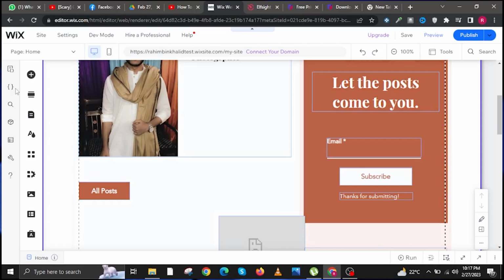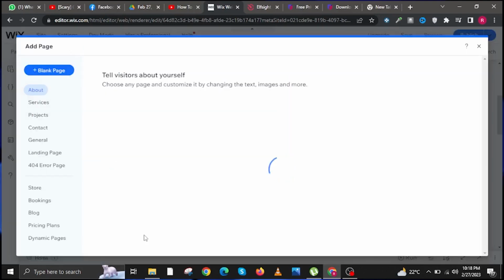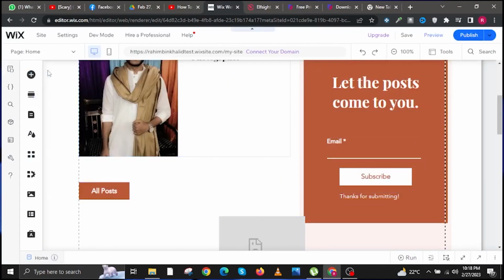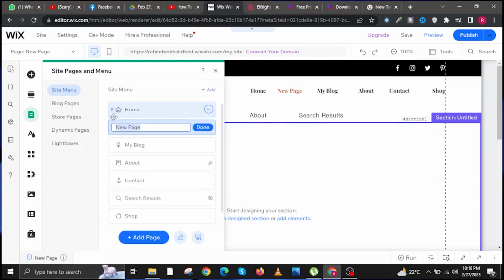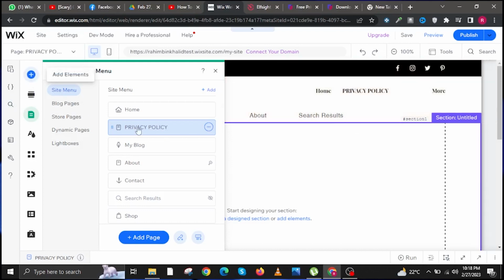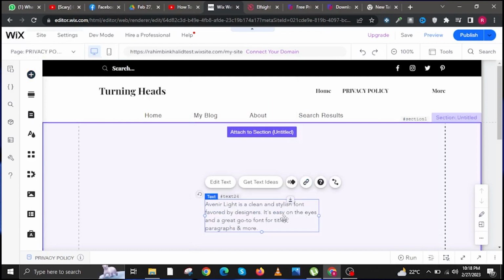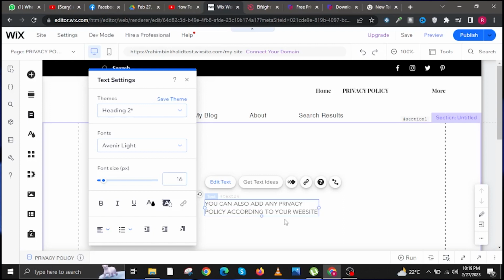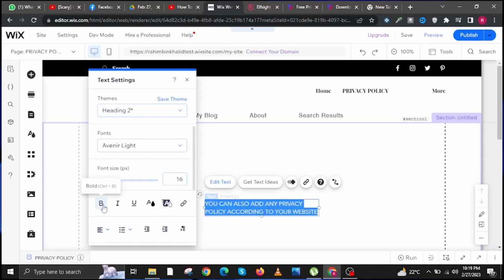How To Add Privacy Policy To Wix Website (2023)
In this tutorial, you will learn How To Add Privacy Policy To Wix Website in easy steps by following this super helpful tutorial to get a solution to your problem!!